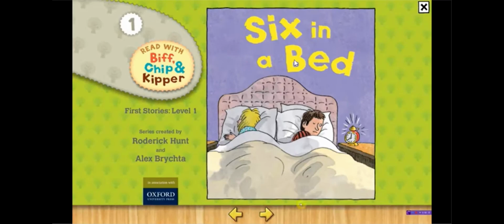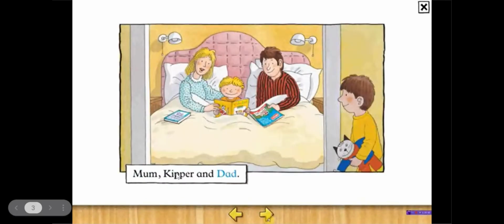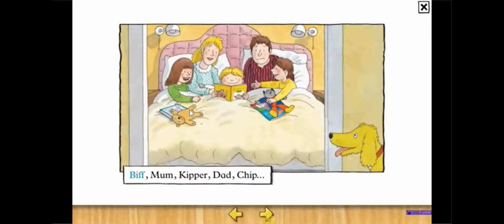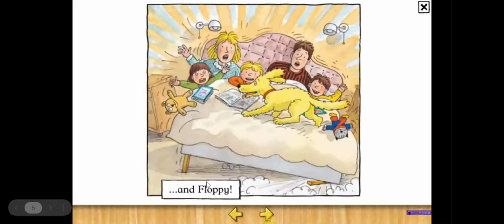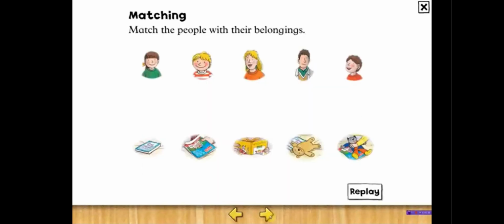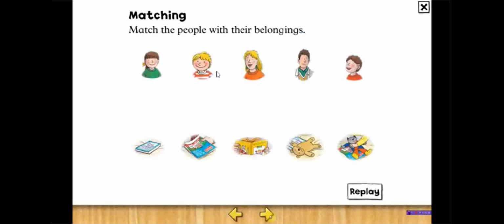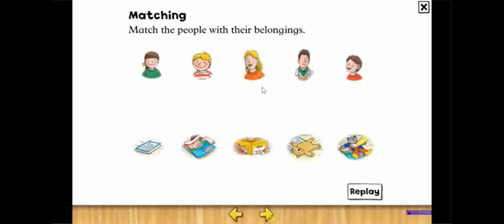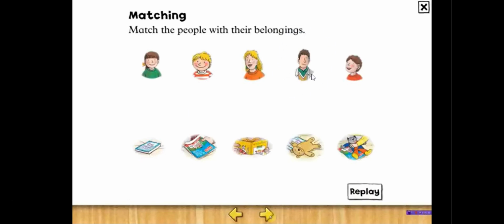Six in a Bed Oxford Reading Tree ORT Level 1 First Stories Read Aloud with Native Speaker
Transcript